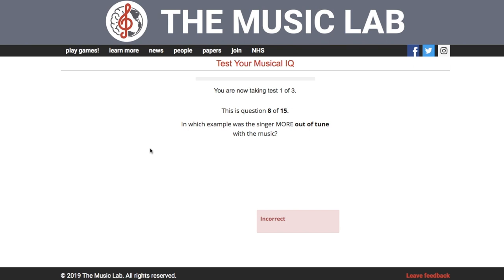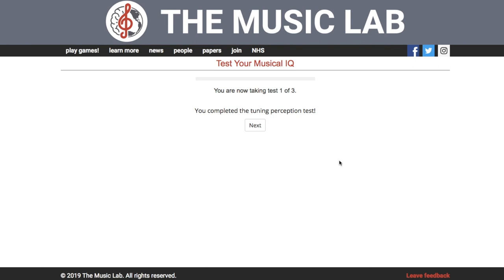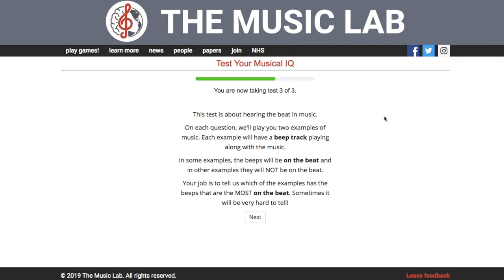I take the Harvard Music IQ Test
The Curse of Electronics strikes again.